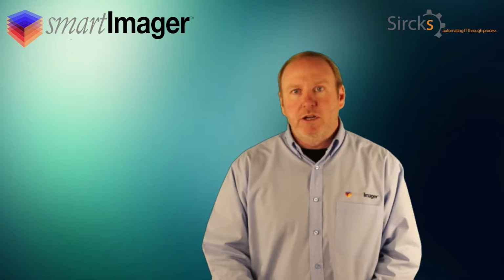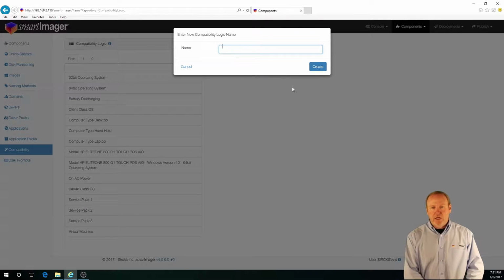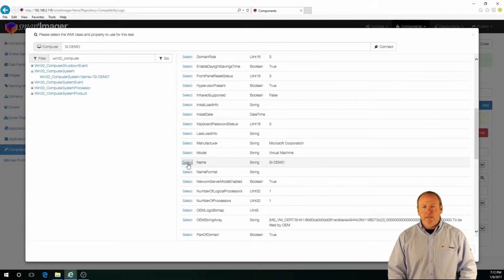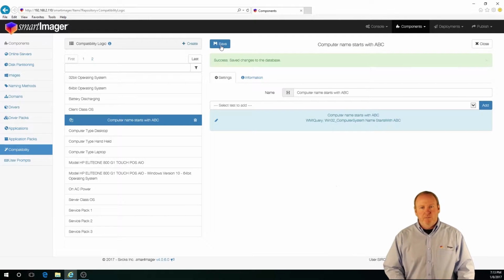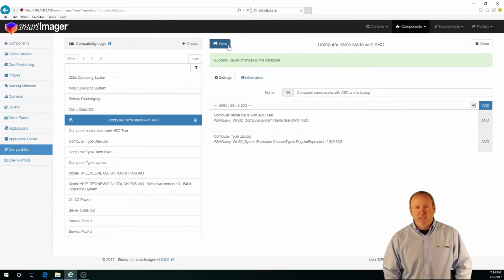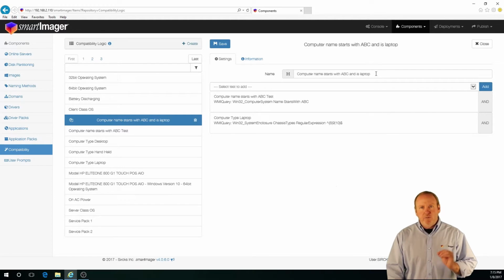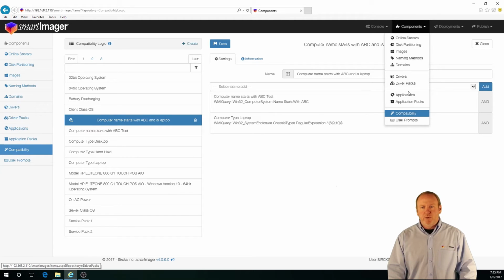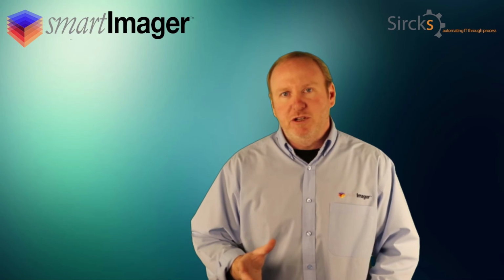Compatibility Groups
Creating compatibility groups using smartImager